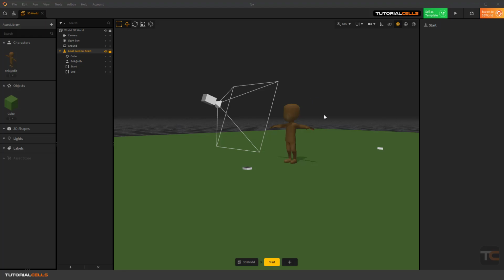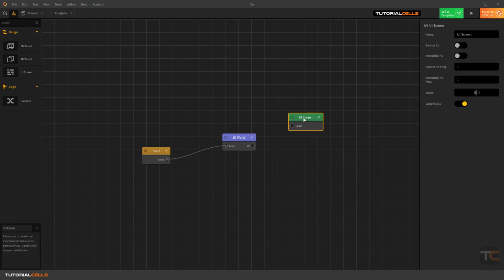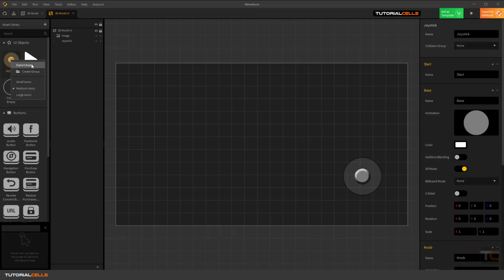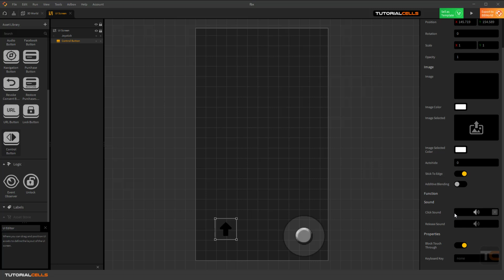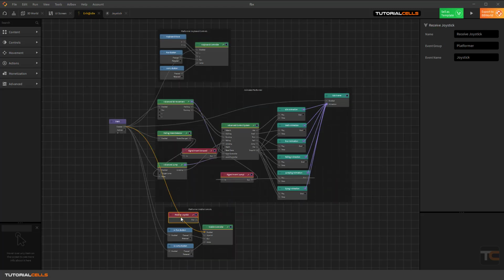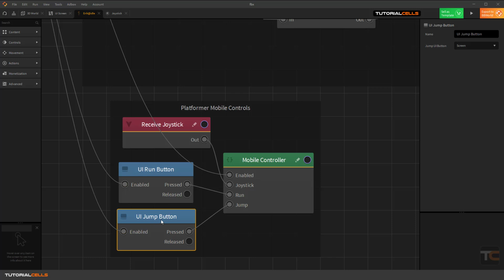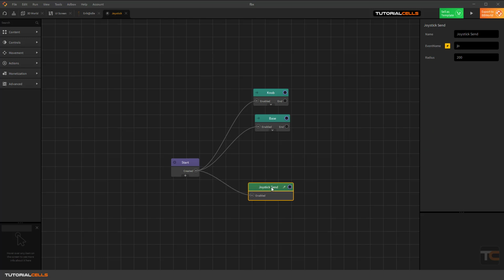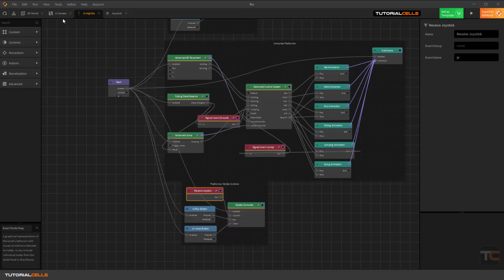0018. brainboxes ( Mobile Controls ) in buildbox 3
Allows the player to move an animated platformer asset across a scene using a UI Joystick control.